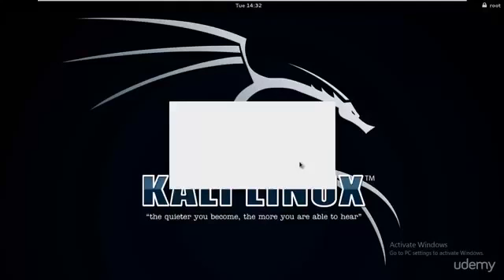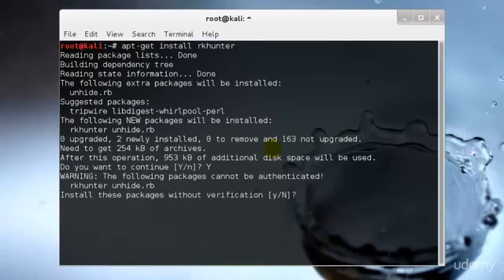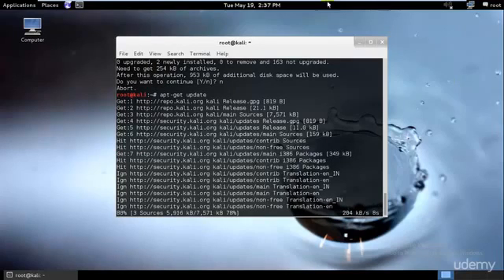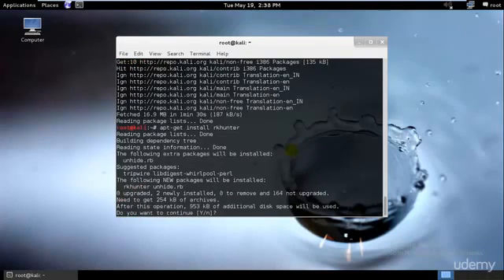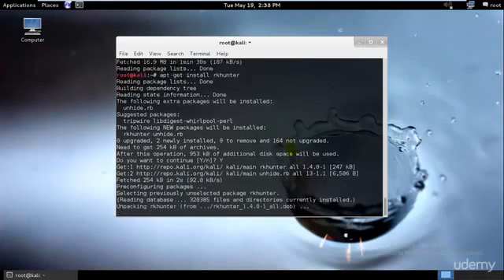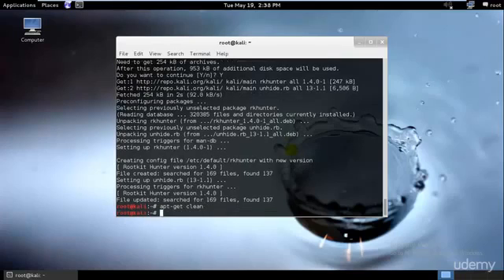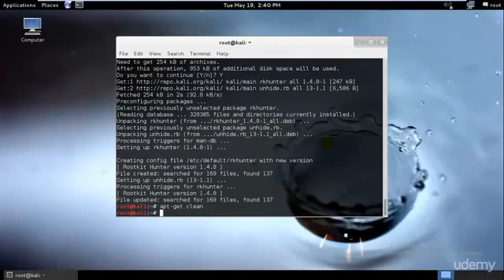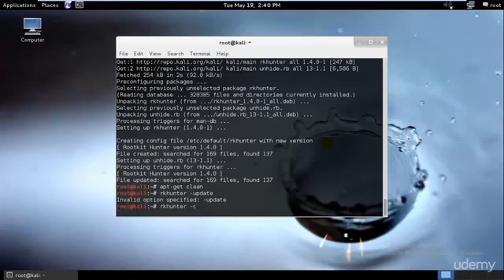Lesson 45 Installing Rootkit Hunter